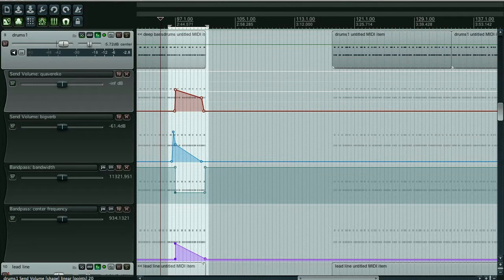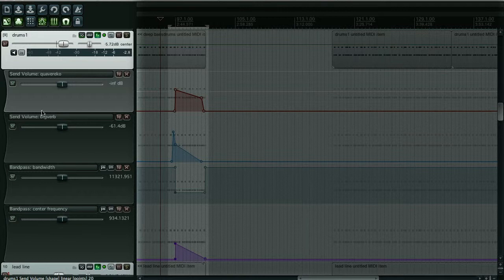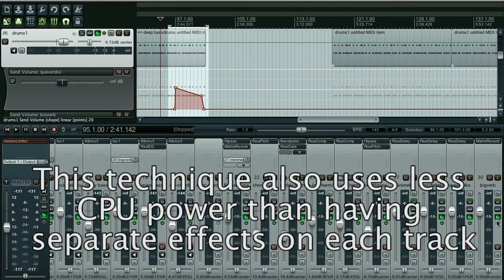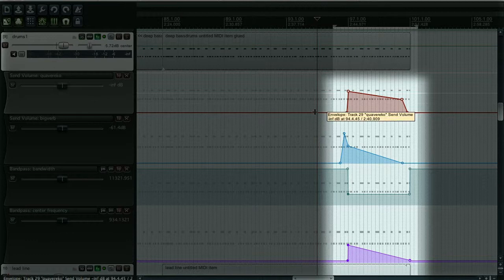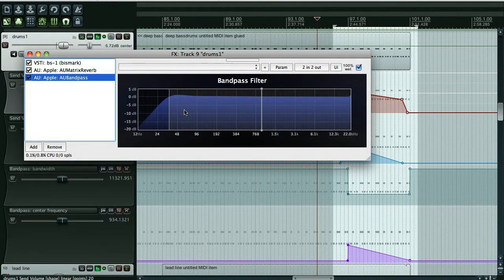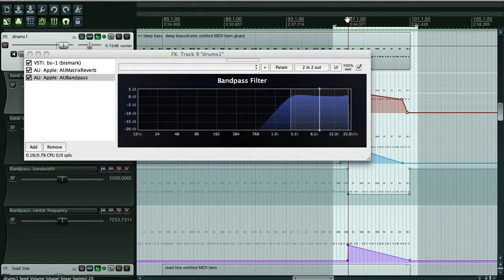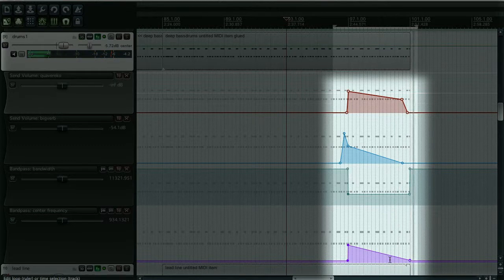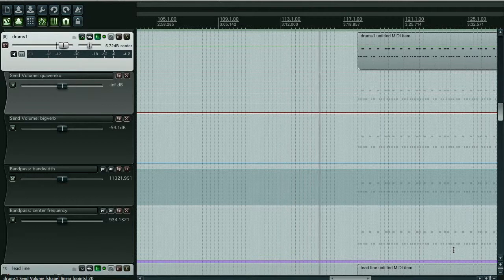Automation demo: Automating effects sends and effects parameters in Cockos Reaper.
I've created this digital audio workstation automation demo as part of a music course I'm on. I'm using part of my remix of "Remedy" by Jo Whitby as the demo song. This short video shows just some of the amazing things you can do with "automation", where you effectively tell the computer to tweak, fade, slide and pan your sounds exactly where and how you want them.